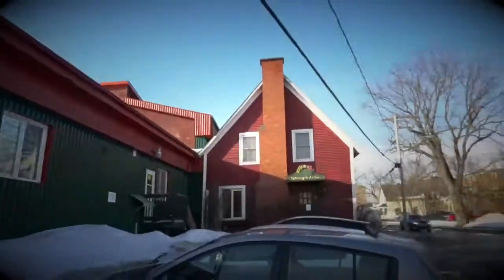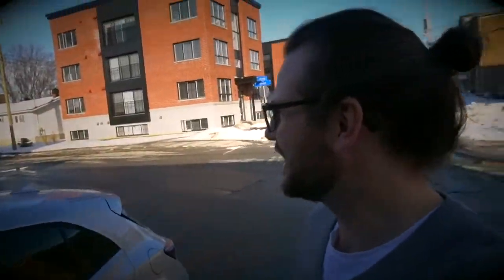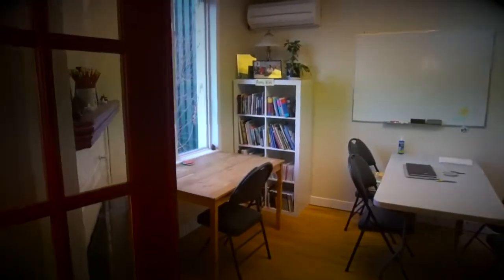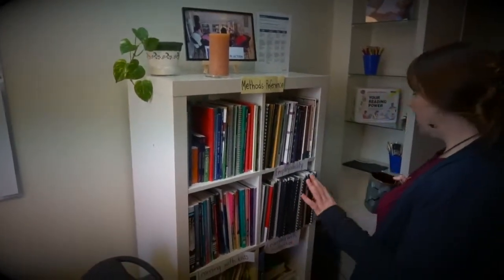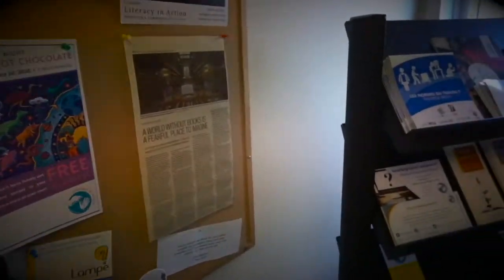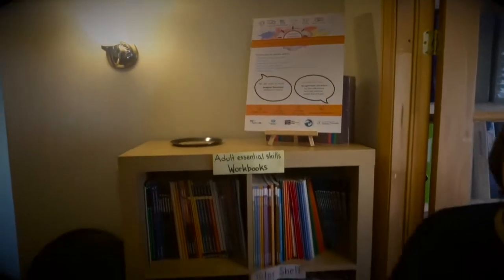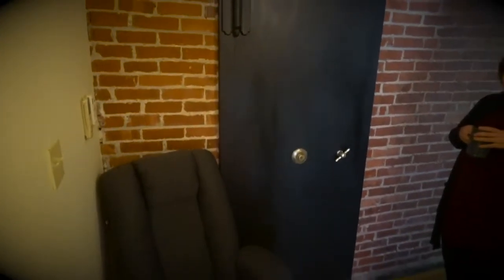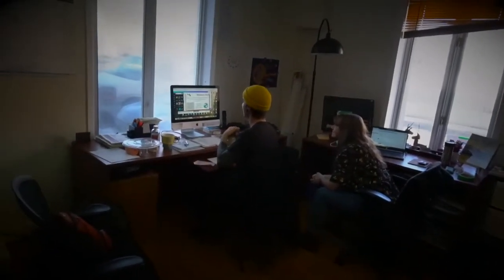On The Road for Literacy with Chris and Literacy in Action - Episode #11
Today we are in Lennoxville, Sherbrooke visiting Literacy in Action, and we get the grand tour of LIA's new location from Joanna's LIA's executive director!
Get a great insight into the set up of a literacy centre in full swing, and find out what makes LIA and our Literacy Quebec members so special to the English speakers in their communities who need their help.